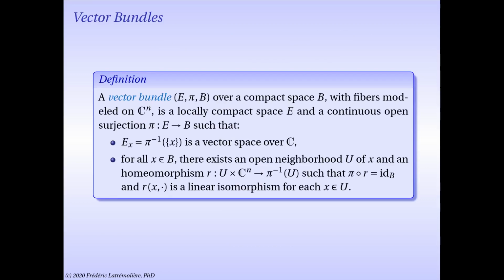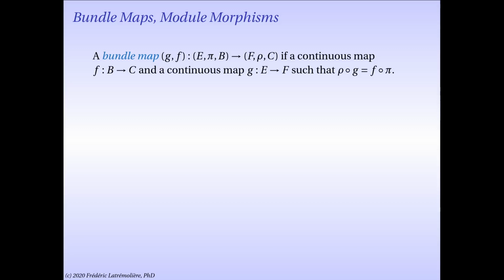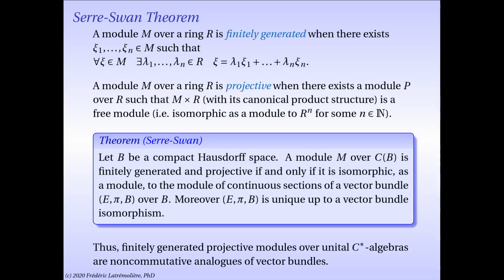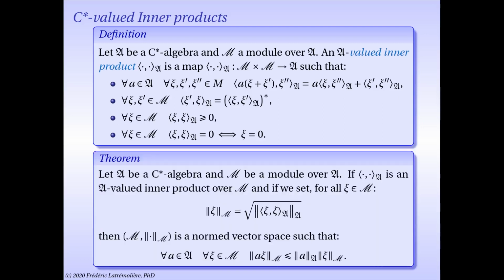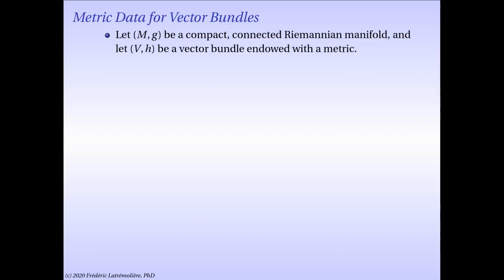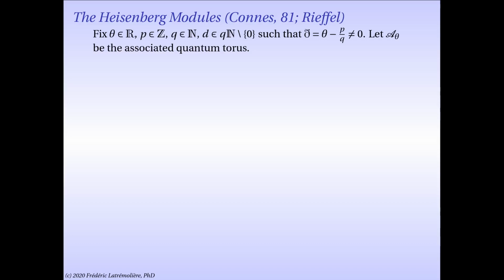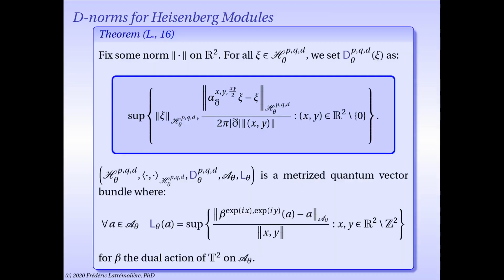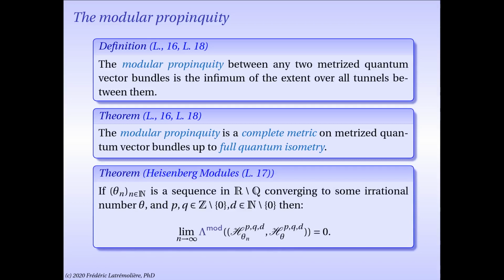The Modular Gromov-Hausdorff Propinquity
We define a Gromov-Hausdorff analogue for vector bundles with metric data and their quantum analogues --- Hilbert modules with some metric data over quantum compact metric spaces.